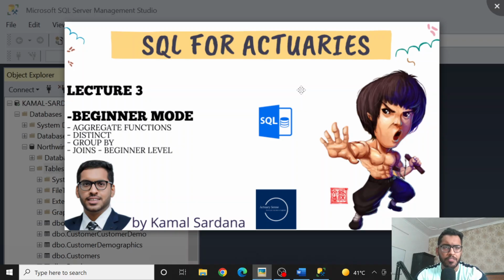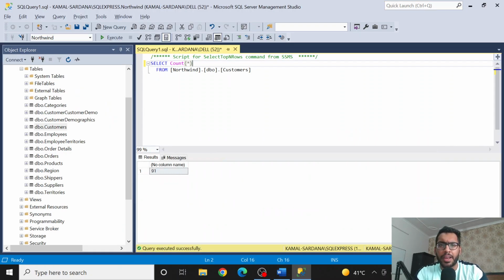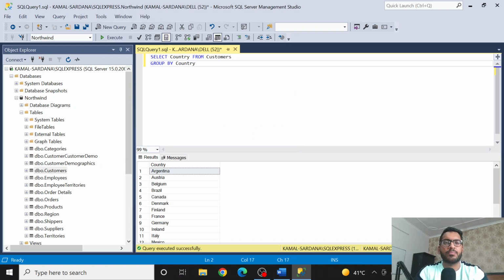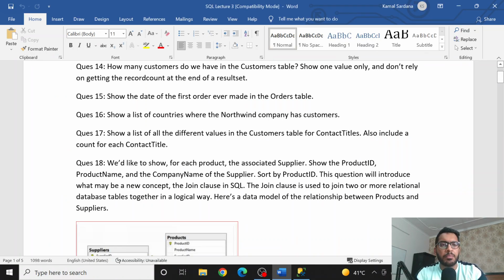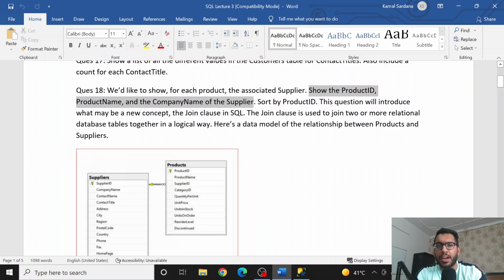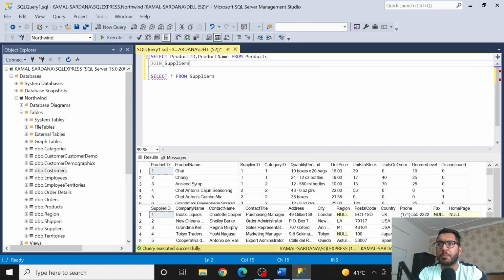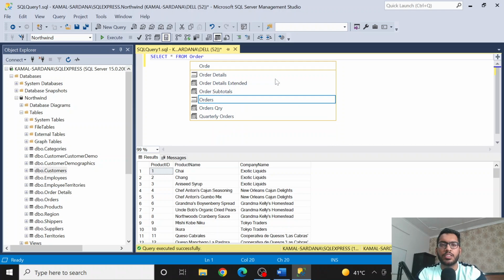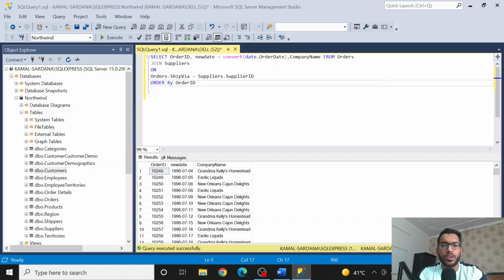SQL for Actuaries - 03 - Basics